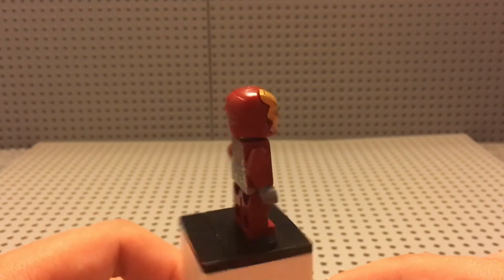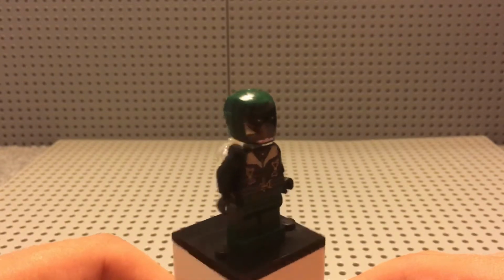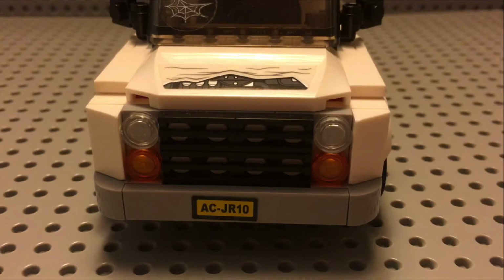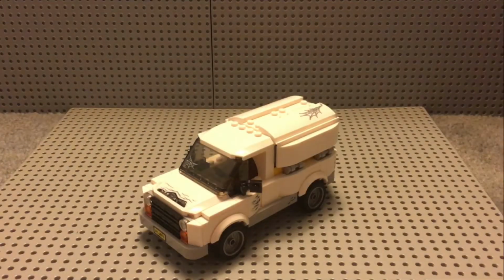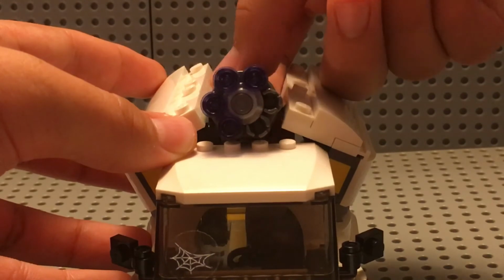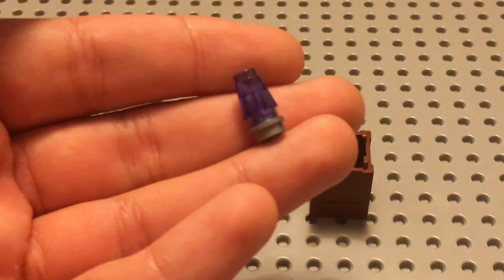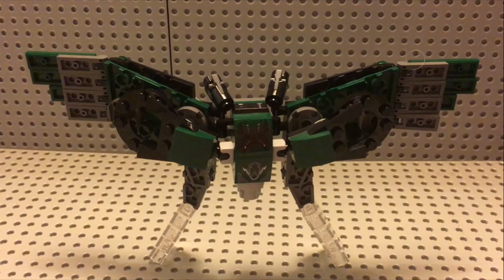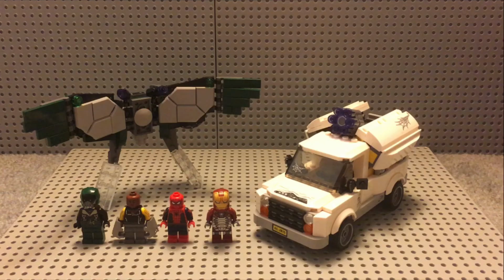LEGO Marvel SuperHeros 76083 Beware the Vulture Review!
This is a kid friendly channel which means bad words,Racism and Spam are not tolerated here to protect the eyes of children